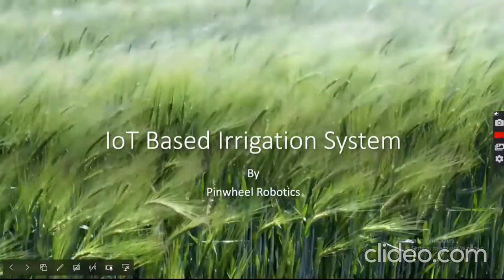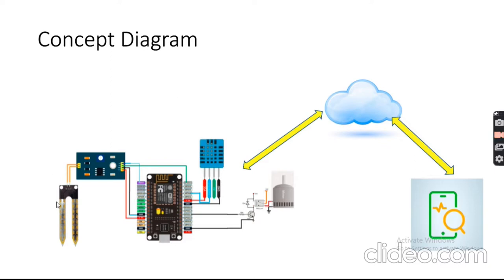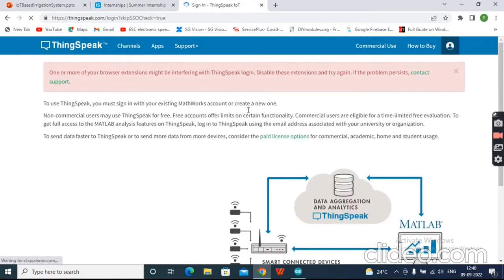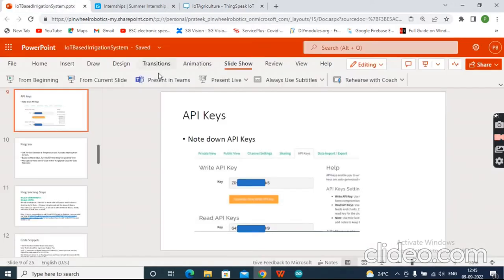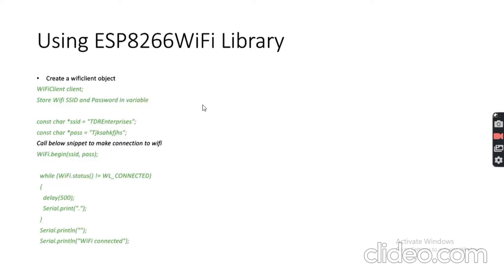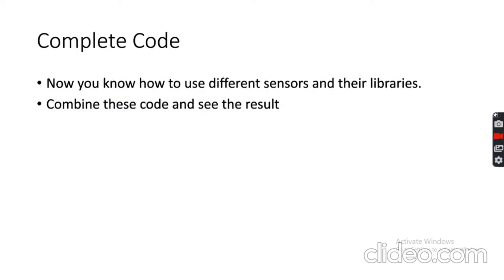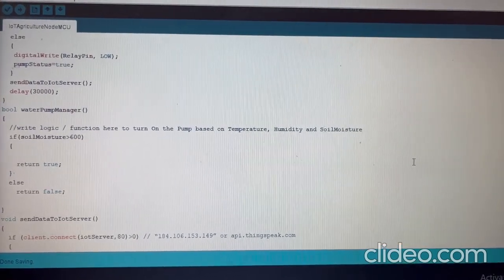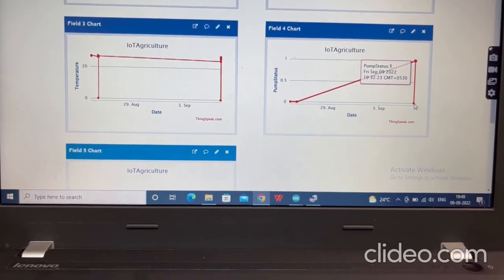IoT Agriculture Project Using NodeMCU & Thingspeak Cloud.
Auto Water Your Plants Remotely Over Internet. Make use of various sensors and operate water pump.
Perfect for indoor plants and demonstrate IoT concepts in your engineering project.